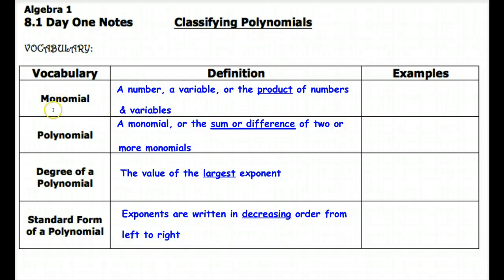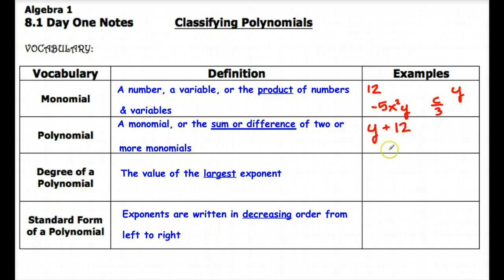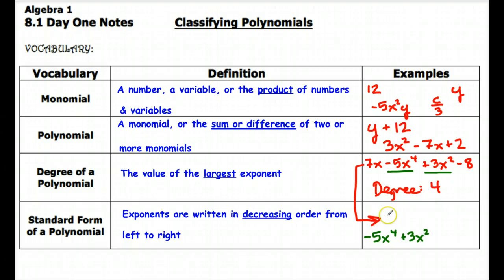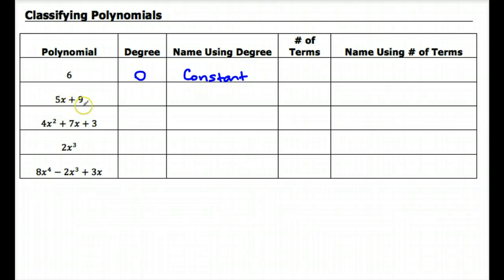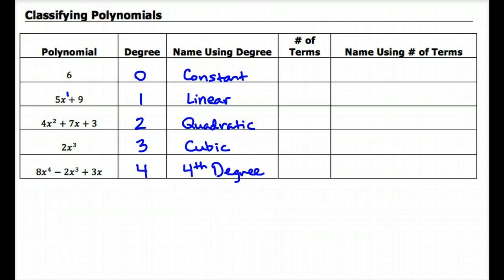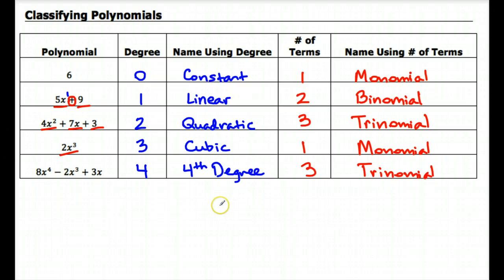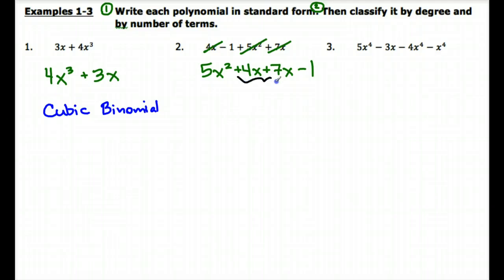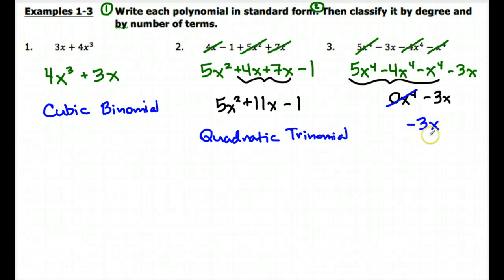8.1 Classifying Polynomials